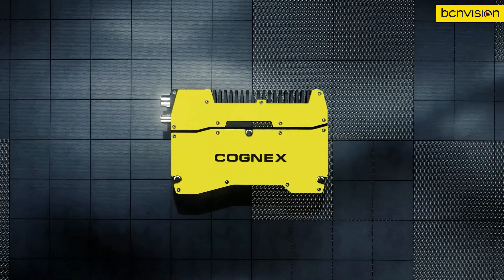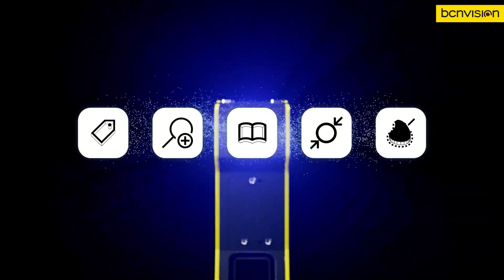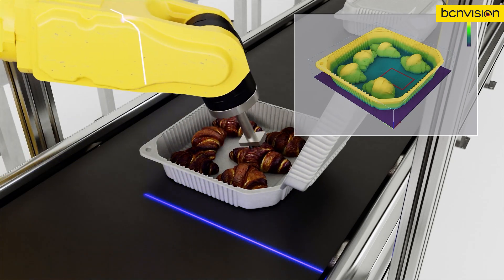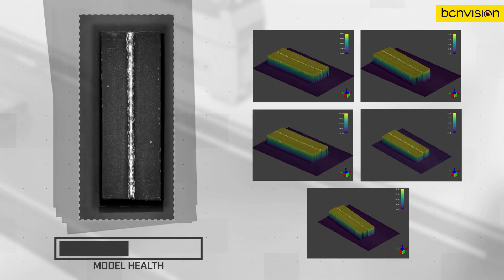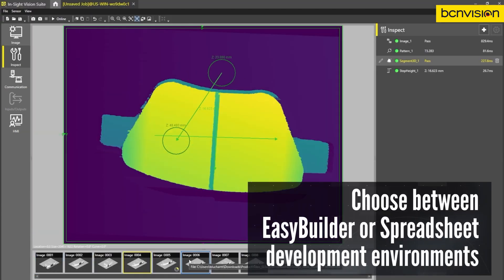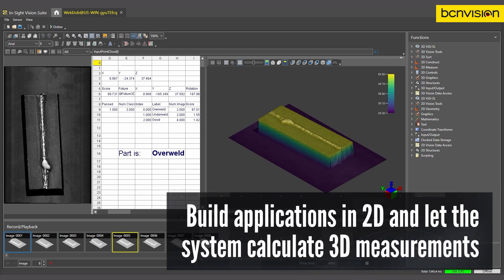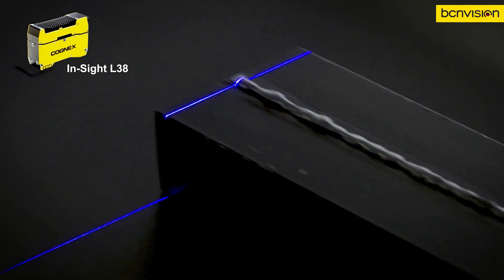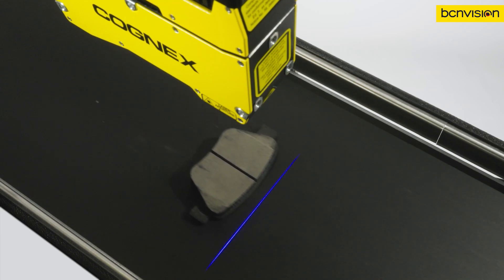In-Sight L38 de Cognex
El sistema de inspección 3D impulsado por IA ofrece una implementación rápida, facilidad de uso y confiabilidad.
- 5 modelos con campos de visión de 33mm hasta 1,100mm.
- Incorpora láser azul y rojo minimizando el moteado y los reflejos, capturando imágenes de mayor resolución.
- Tasas de adquisición más rápidas para soportar altas velocidades de línea
Edge Learning, en 2D dispone de las herramientas de segmentación, clasificación y OCR. En 3D dispone de herramientas de segmentación y clasificación.
¿Necesitas más información? ¿Hablamos?
Mantente informado/a de lo último en visión artificial a través de nuestro LinkedIn, síguenos!